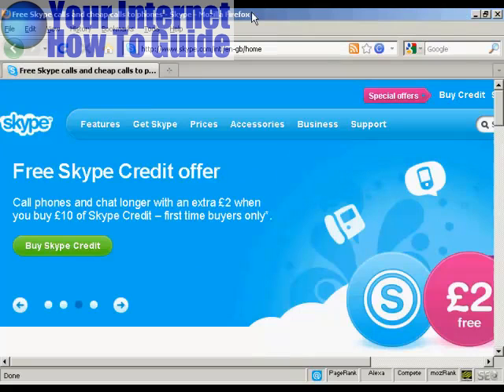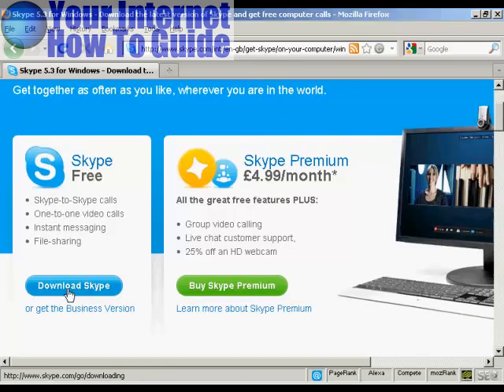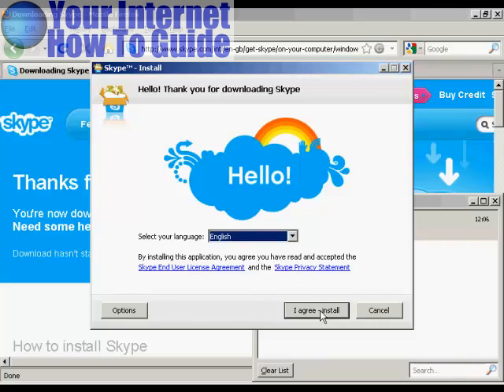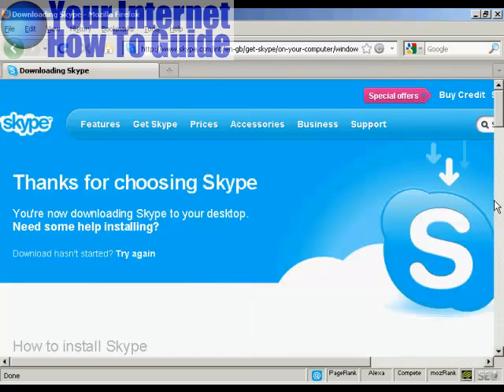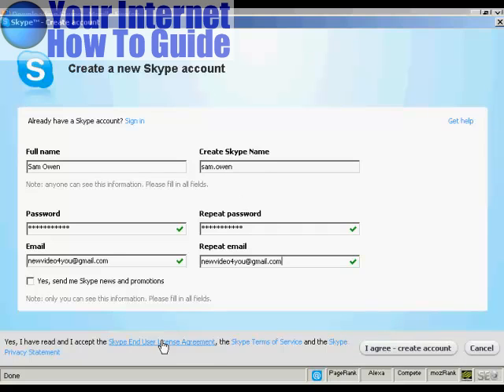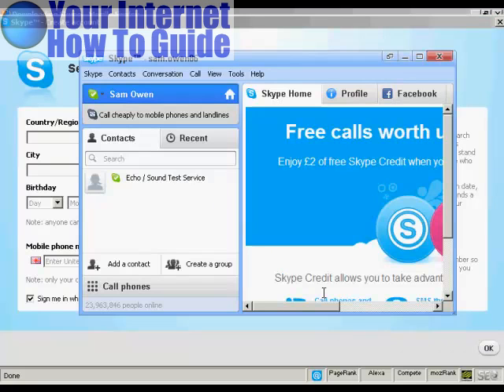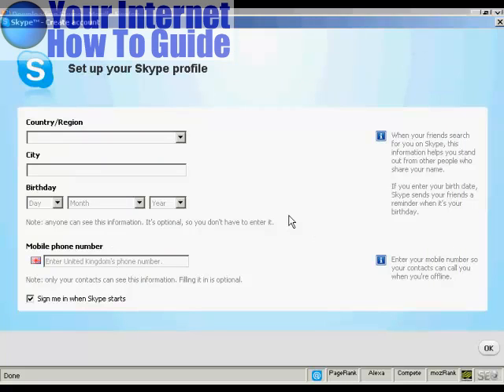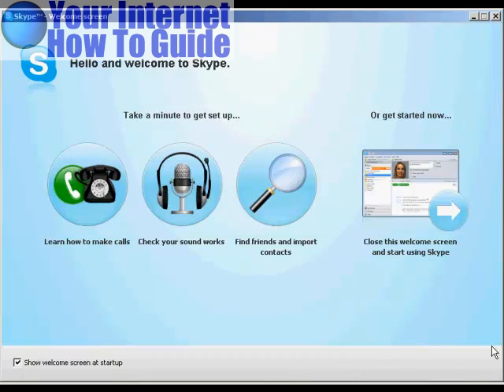how to sign up for a Skype account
How to set up a Skype account